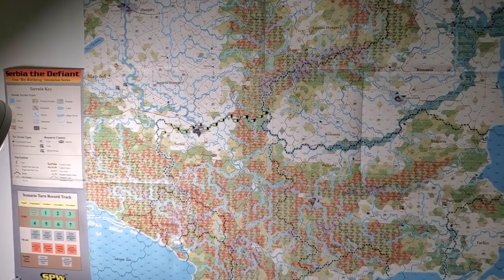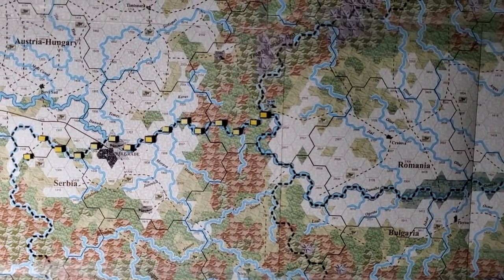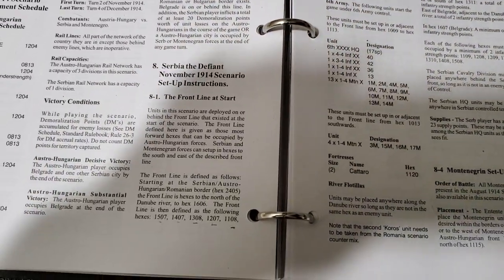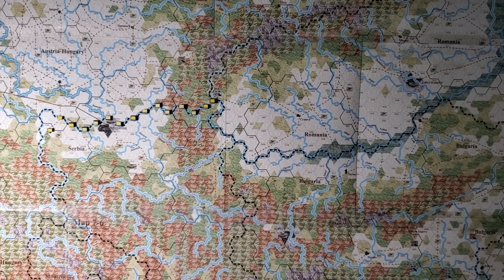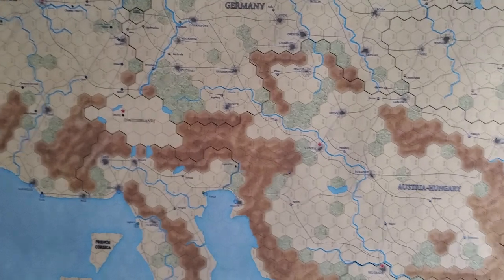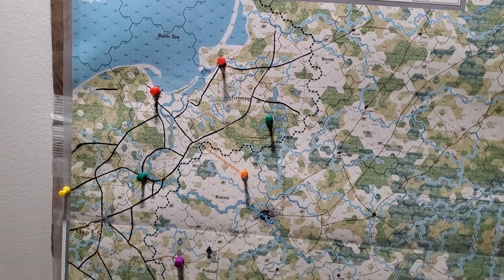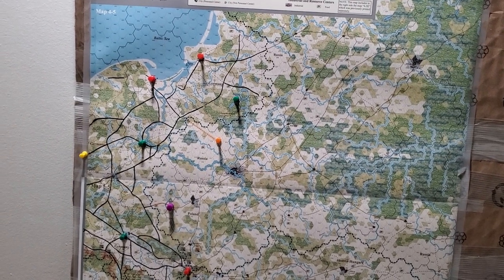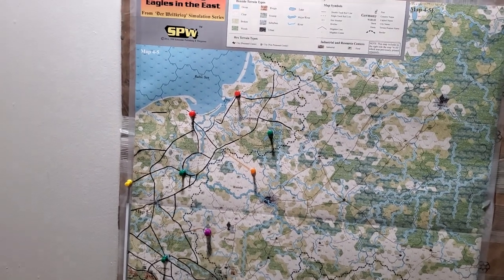Setting Up The Serbian Front For November 1914, And Looking At Some Of The Other Maps